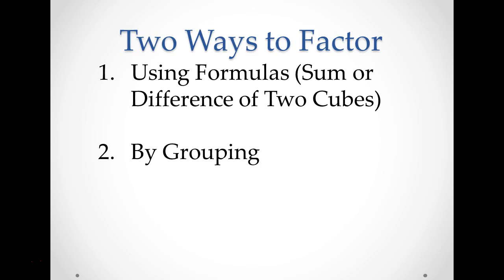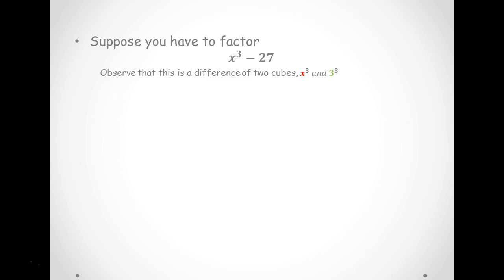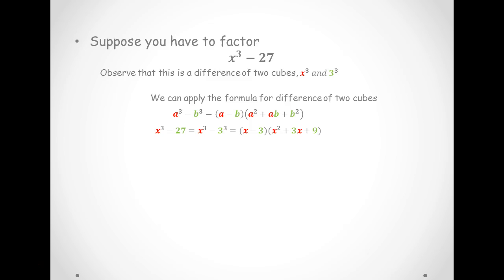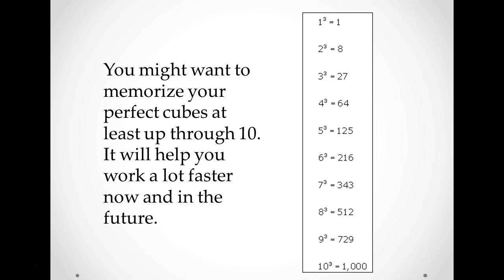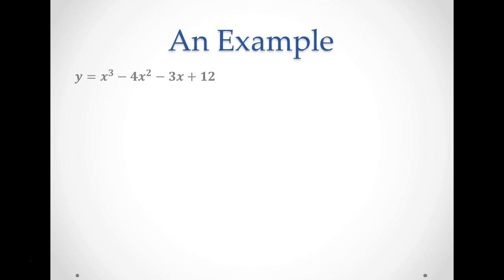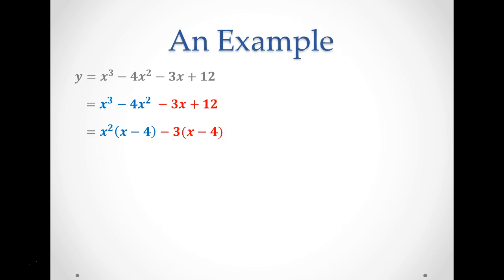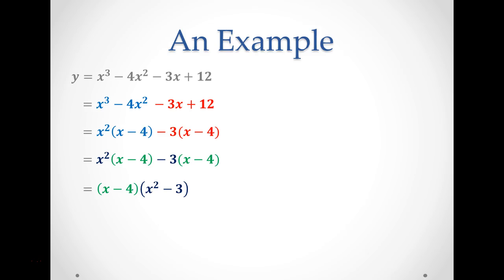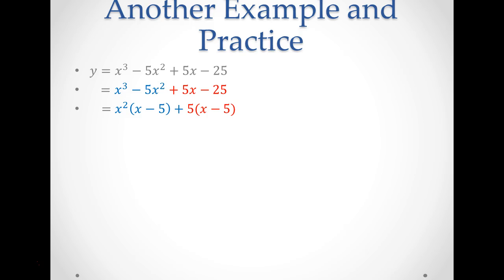Factoring Polynomials (Clark)